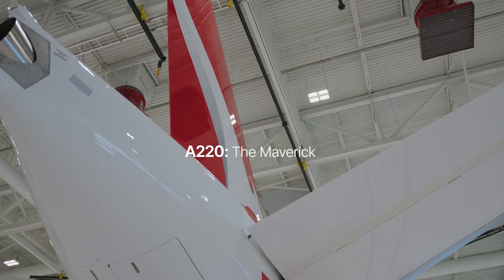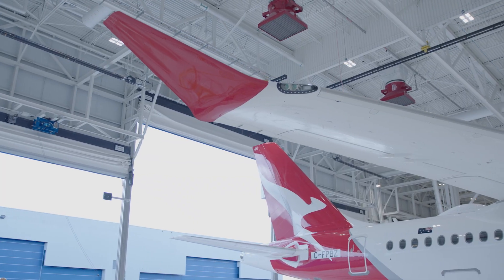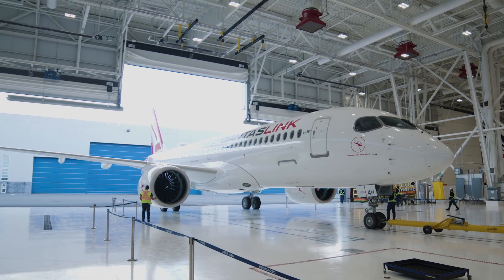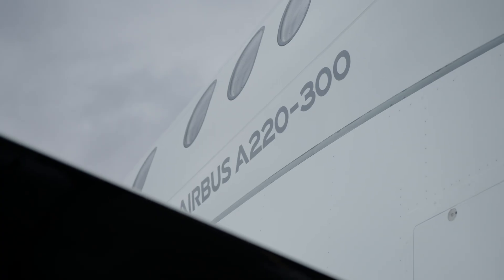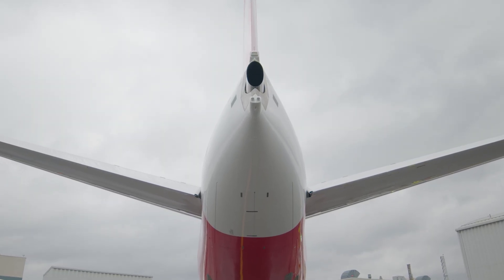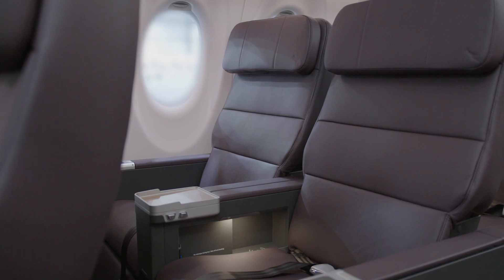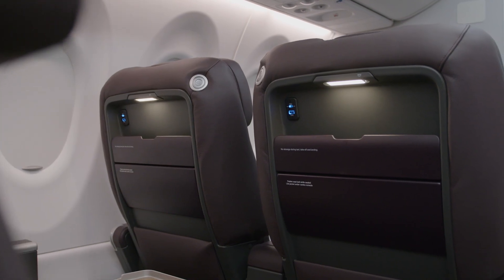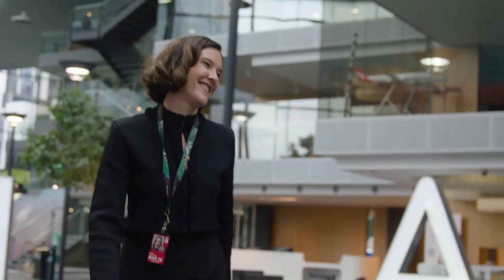A220: The Maverick - Episode 2 (QantasLink)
For over 105 years, QantasLink has been on a mission to better connect regional communities to major cities across a geographically sparse country. Chief Executive Officer Rachel Yangoyan and Executive Director Fleet Strategy, Planning & Investment Bill Osmond explain how the A220 has been instrumental to this mission by enabling non-stop flights between any two destinations across Australia.